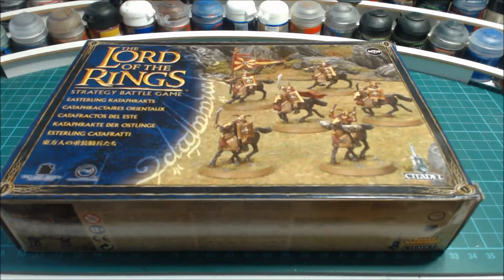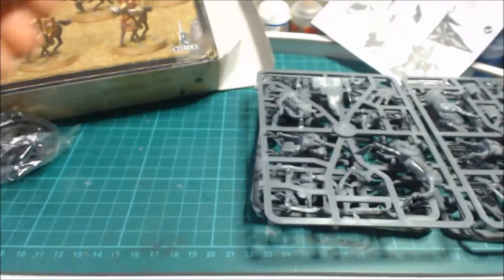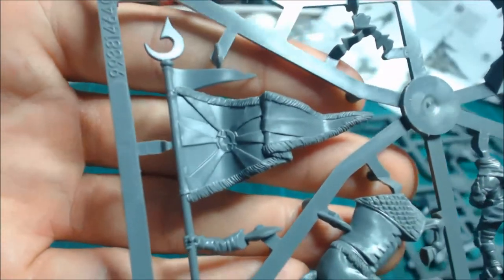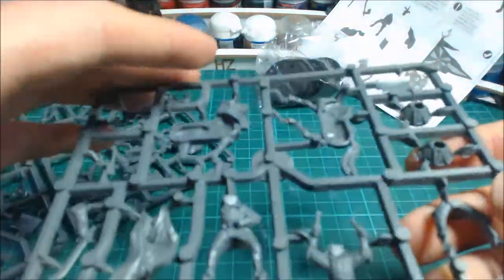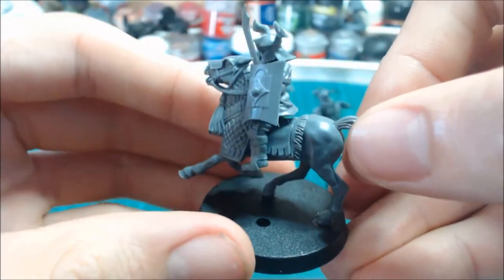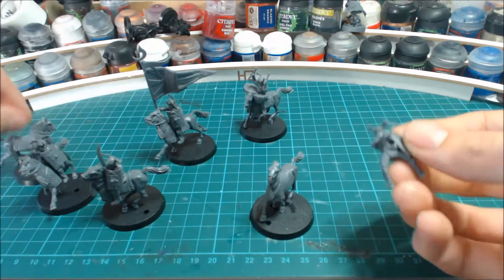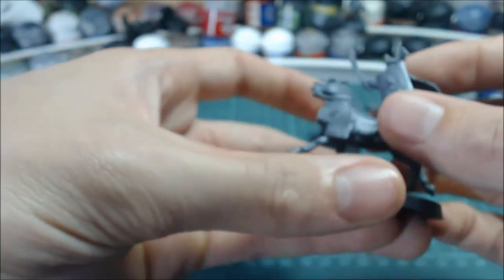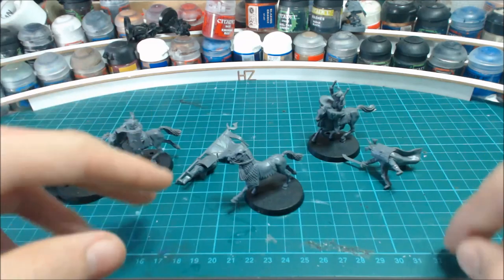Unboxing Easterling Kataphrakts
unboxing the Games Workshop:
LOTR plastic Easterling Kataphracts

some cool lotr/hobbit blogs and sites.